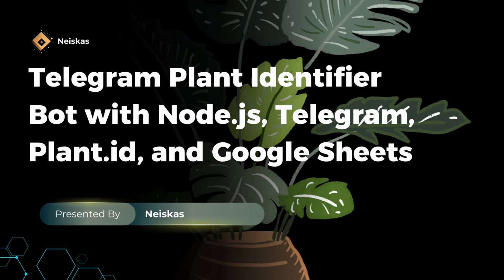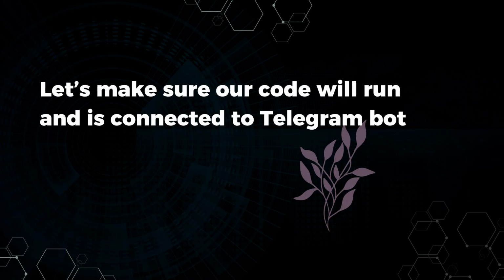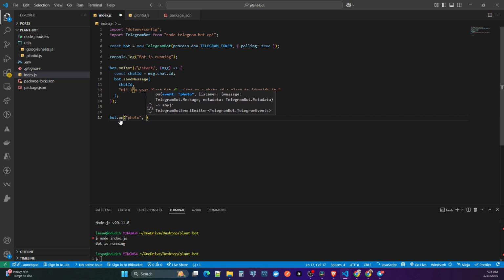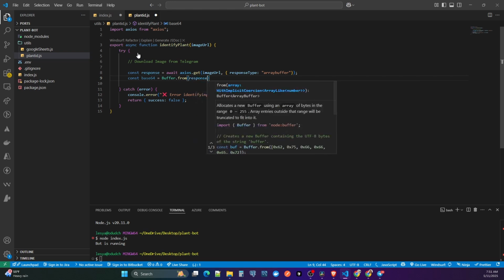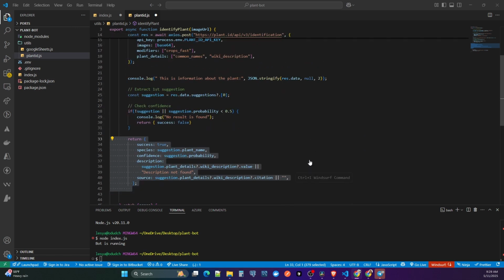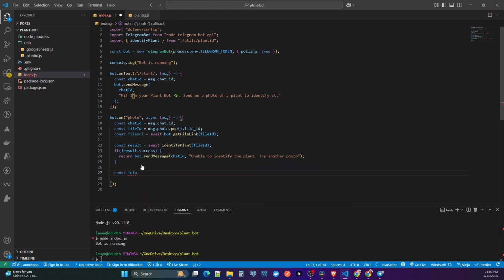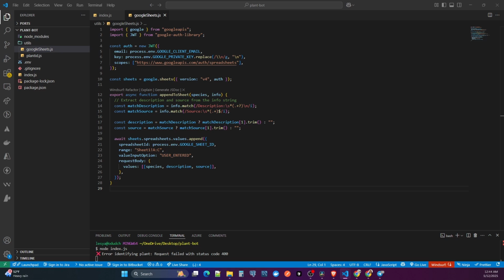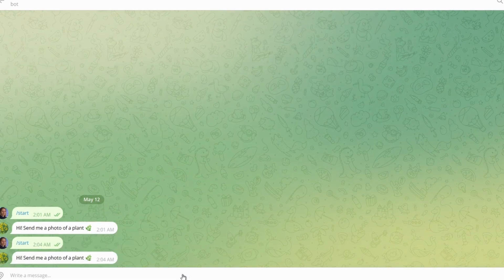🌿 Part 2 – Build the Telegram Plant Identifier Bot (Node.js + Plant.id + Google Sheets)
In this video, we continue building our Plant Identifier Bot using Node.js. We’ll write all the code to connect the bot with the Plant.id API, extract plant data from images, and optionally save the results to Google Sheets.
If you missed Part 1 (setup, API keys, and project structure), check the link .

🔧 Technologies used: Node.js, Telegram Bot API, Plant.id API, Google Sheets API

📥 In this part:
Handle photo uploads from Telegram users
Send plant images to the Plant.id API
Display structured plant info with confidence and description
Add buttons to save or skip
Save data to Google Sheets using a service account.

Chapters

00:00 Building the Telegram Plant Bot
03:06 Implementing Plant Identification Logic
05:53 Handling User Input and Responses
08:53 Integrating Google Sheets Functionality
11:57 Testing and Debugging the Bot